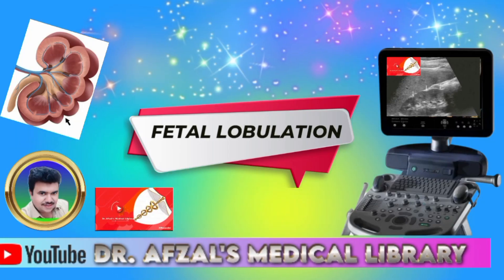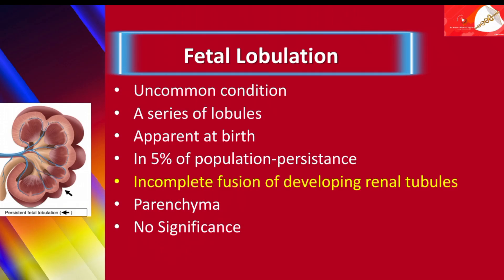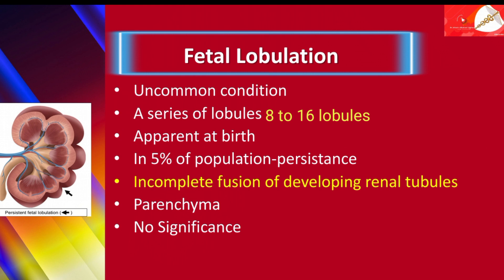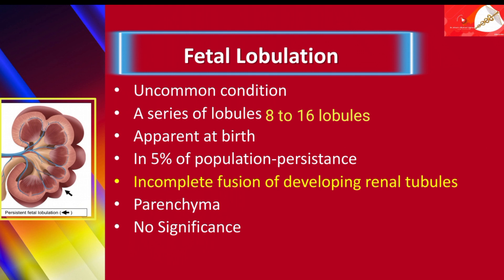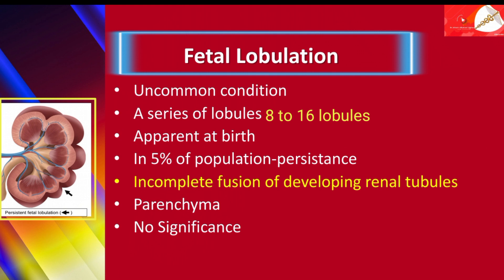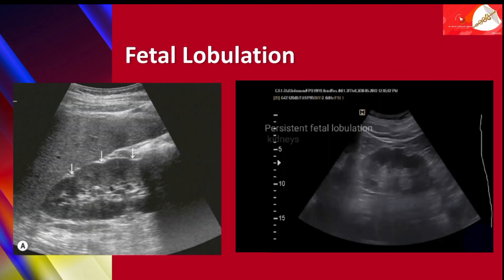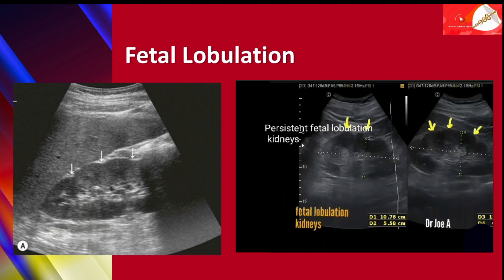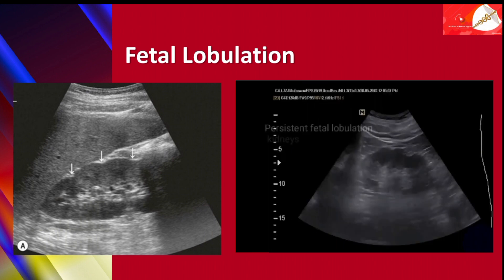fetal lobulation of kidneys